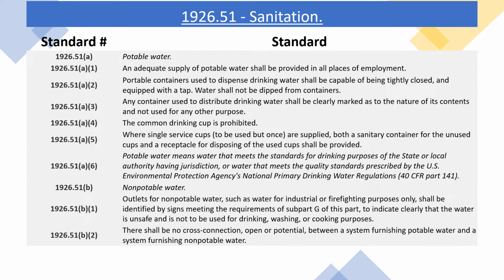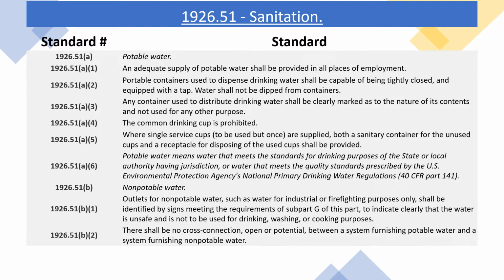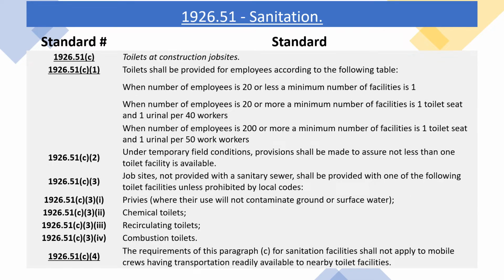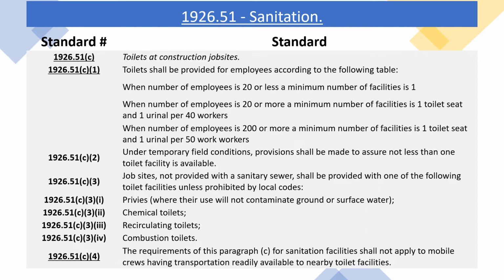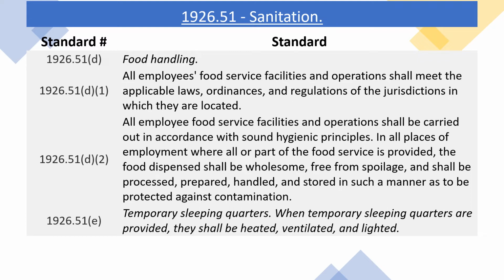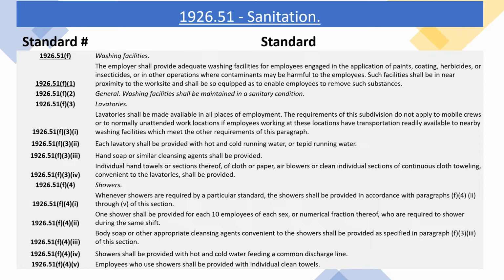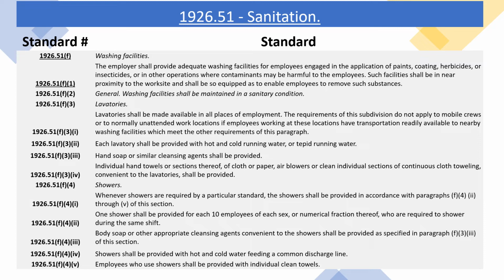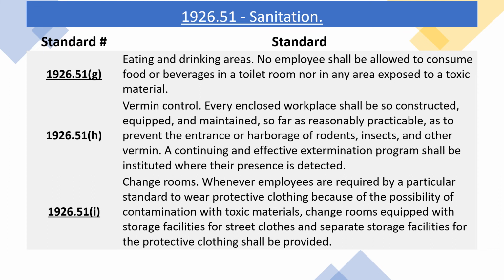OSHA - 1926.51 - Sanitation